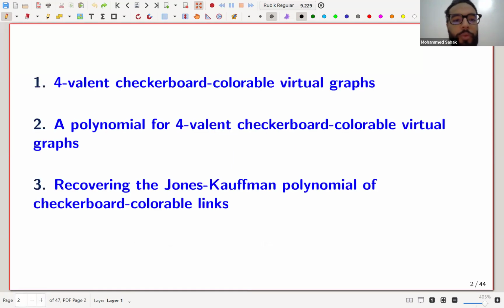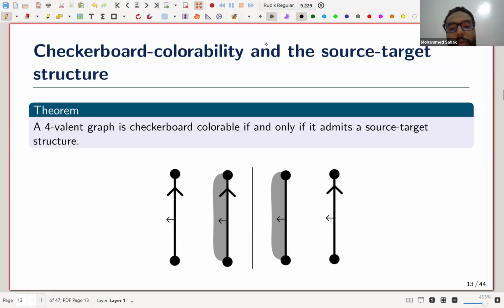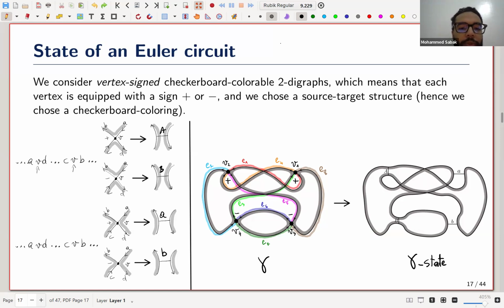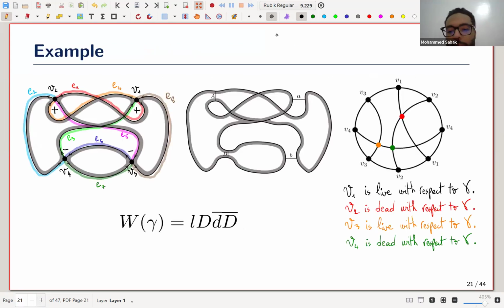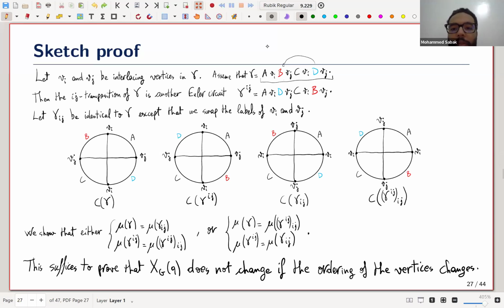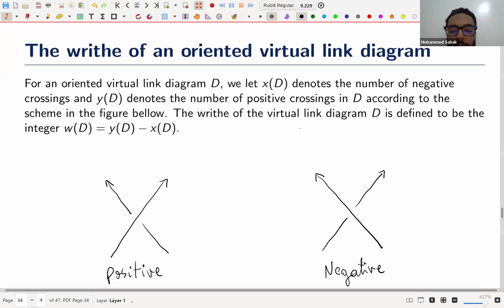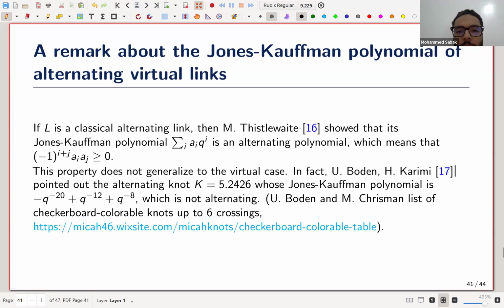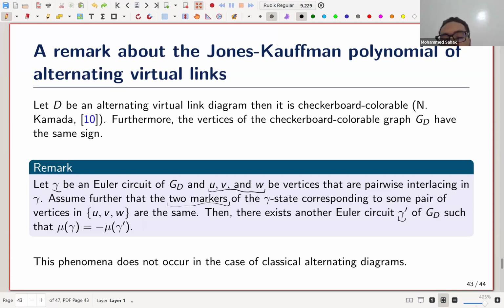Mohammed Sabak -- A new polynomial for checkerboard-colorable 4-valent virtual graphs, Jones polynom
We assign a new polynomial to any checkerboard-colorable 4-valent virtual graph in terms of its Euler circuit expansion. In addition, we modify this polynomial so that it is suitable for vertex-signed checkerboard-colorable 4-valent virtual graphs. This modified polynomial provides a combinatorial framework for reformulating the Kauffman-Jones polynomial in the context of checkerboard-colorable virtual links.